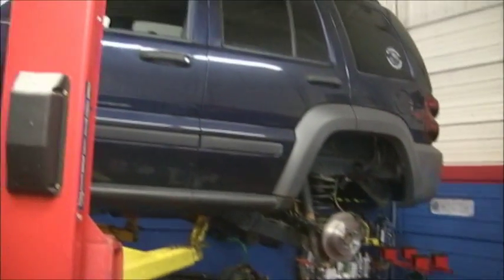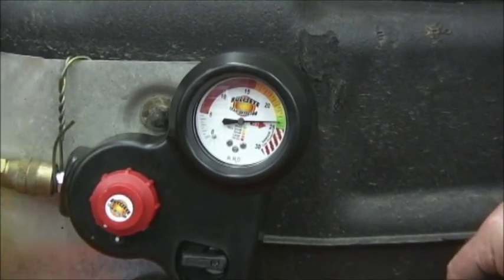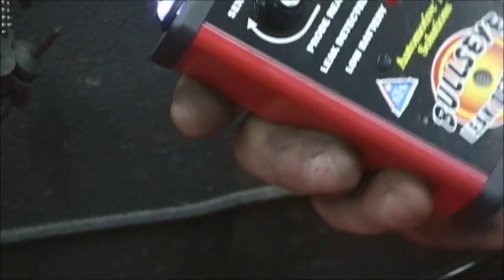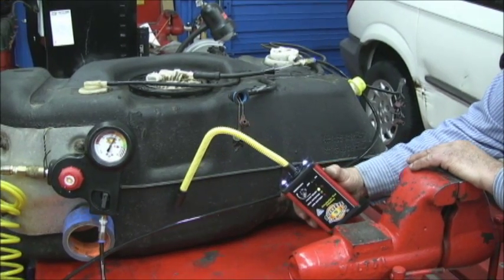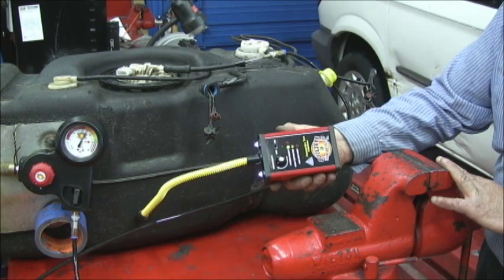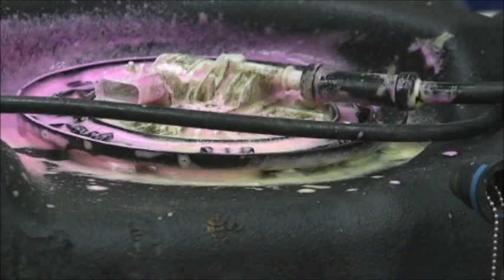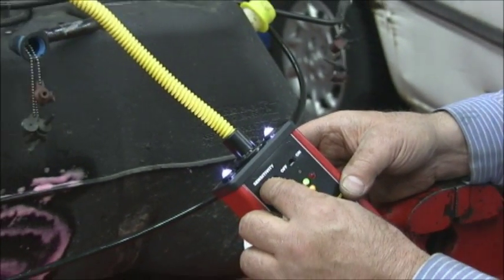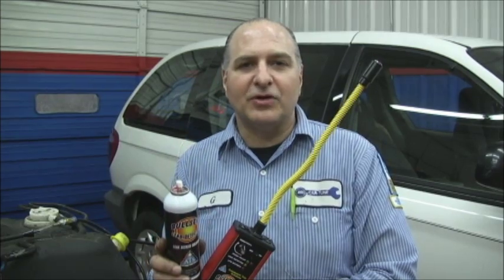ATS' Bullseye Leak Detection System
TST technician "G" Jerry Truglia demonstrates ATS' Bullseye Leak Detection System.  It's really as simple as it looks!